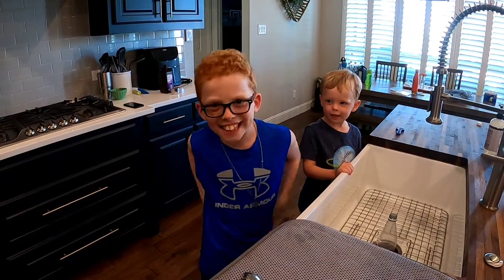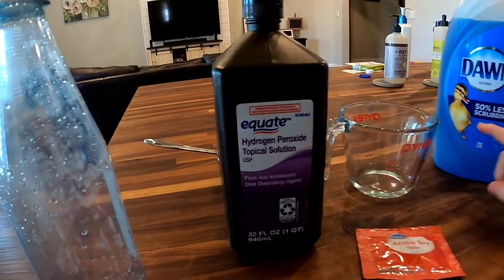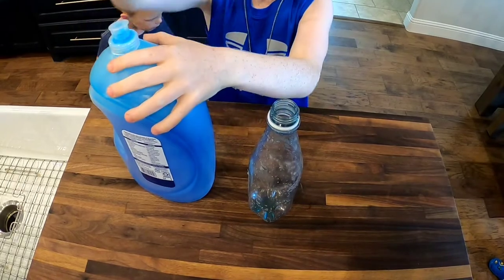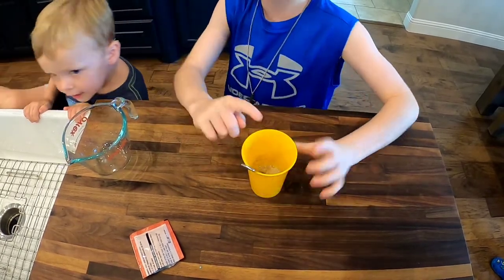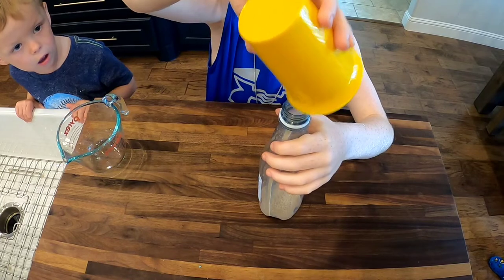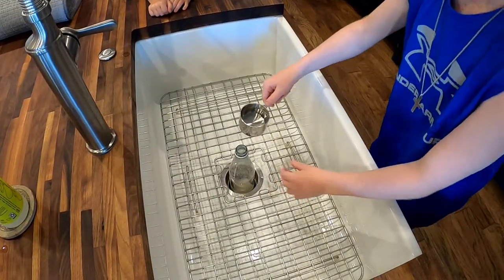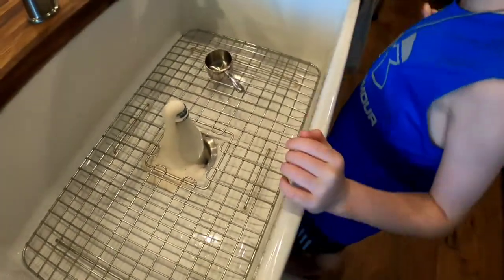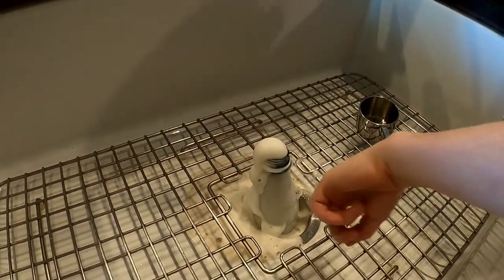Elephant Toothpaste at Home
Jacob and Ethan take on the elephanttoothpaste challenge and make their own at home. Jacob shows step by step how to make your own elephant toothpaste

How we made elephant toothpaste

1 empty bottle
few drops of dish soap
1 pack of dry yeast
a little warm water
half cup of hydrogen peroxide

1. put soap in bottle
2. mix water and yeast in a separate cup
pour mixture in bottle
3. very carefully pour hydrogen peroxide in bottle and watch the chemicle reaction
4. clean up and win brownie points with your parents